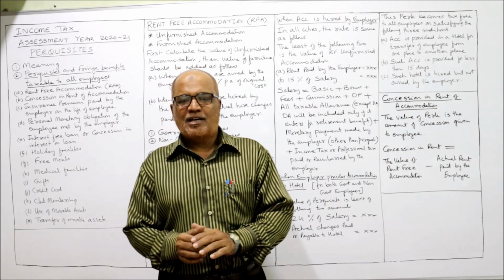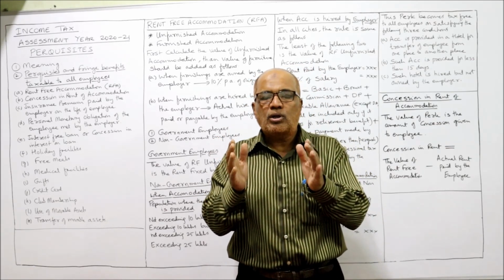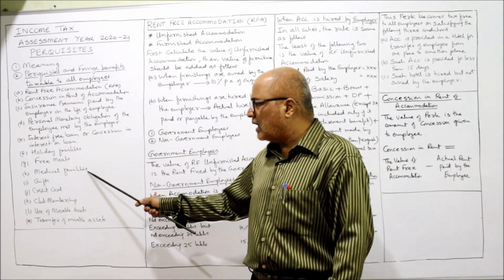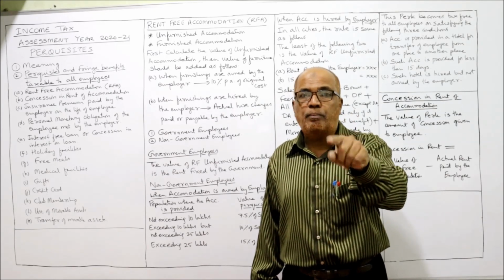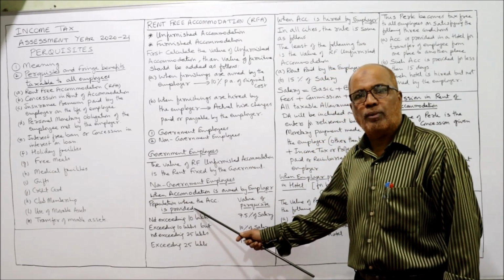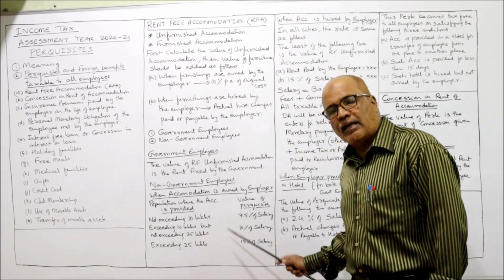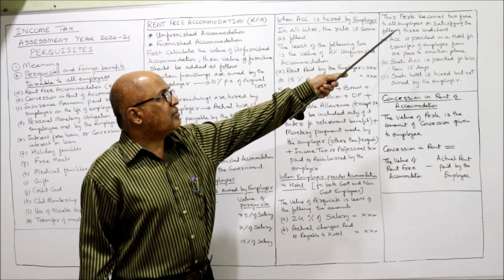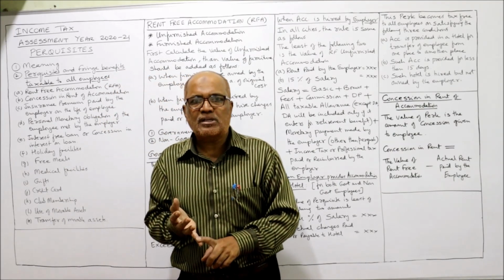Income Tax 1 I Important theory for Examination I Perquisites I Theory Explained I Khans Commerce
The contents of this video are :
Important Theory for your examination
Perquisites
Perquisites Explained

In this video I have explained the detailed theory of Perquisites and Types of Perquisites,  Rent Free Accommodation.